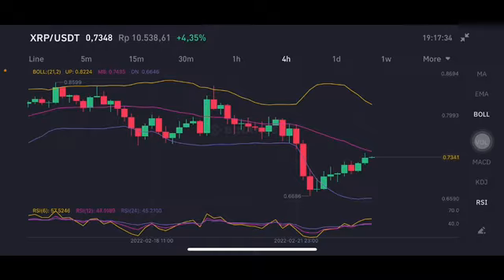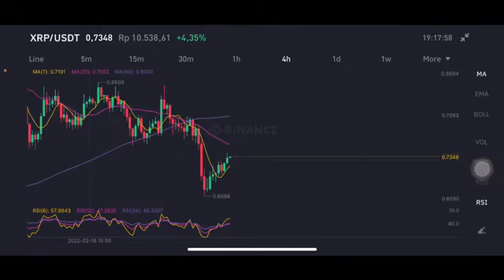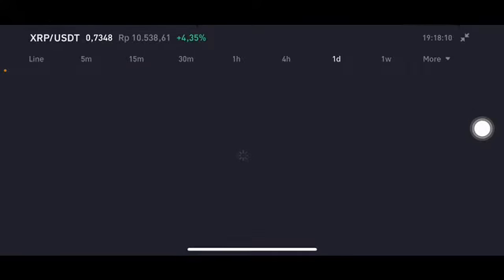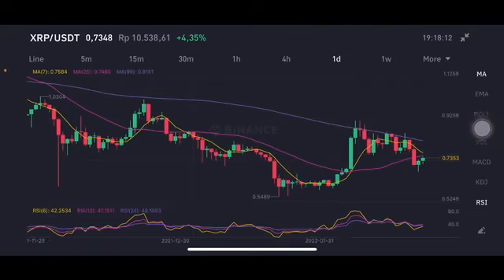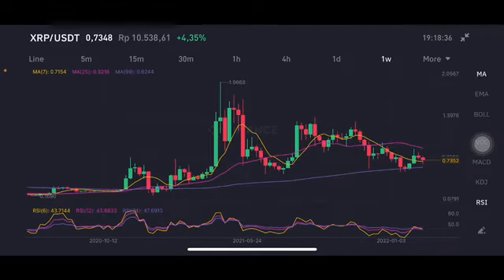XRP DAILY ANALYSIS - RIPPLE XRP PRICE PREDICTION - RIPPLE XRP 2022 - RIPPLE ANALYSIS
USDT (BEP20) : 0x64f48da7911089e16b235cb7b902baef559002e3